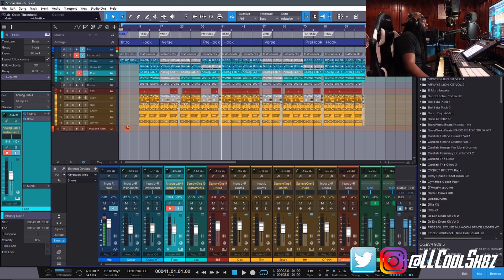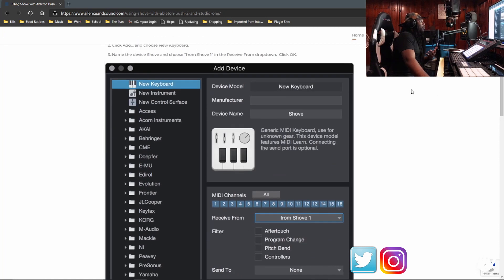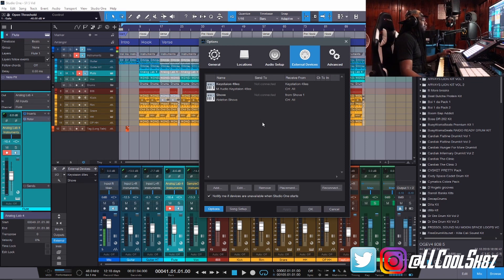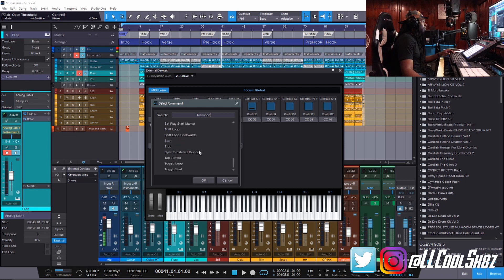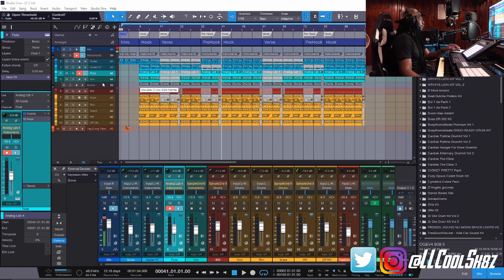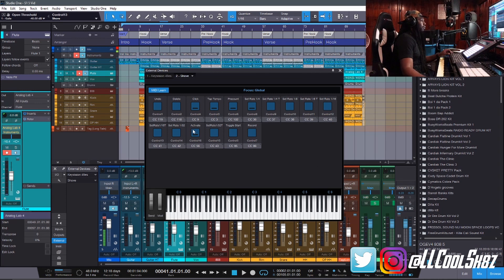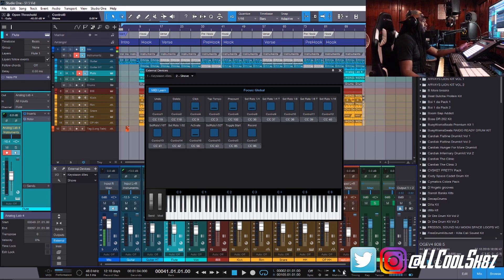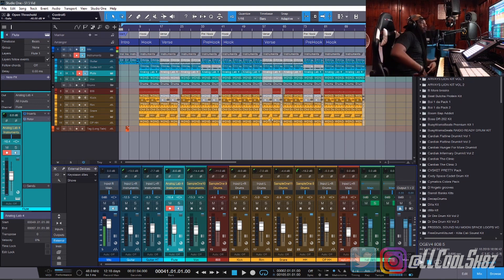How To Map Ableton Push In Studio One 5 ( Presonus Mackie MMC Fix)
Studio One 5 has been EXTREMELY buggy, and has been really unstable for me as of recent. here is a fix that I found for using my push.